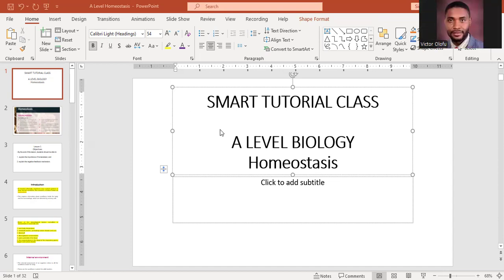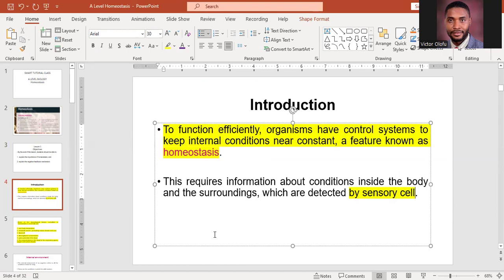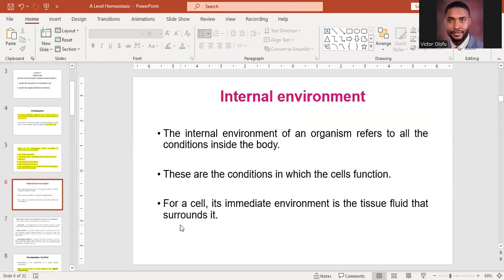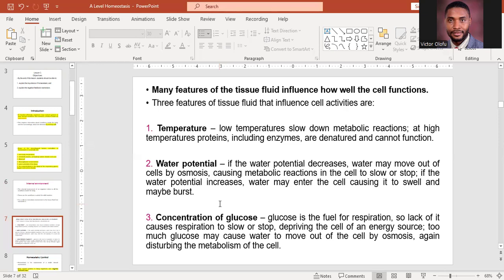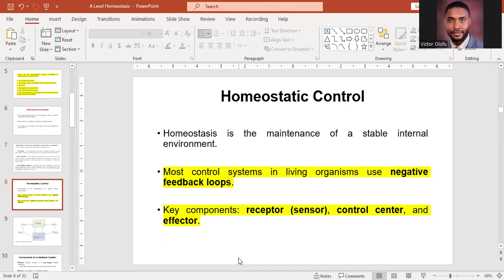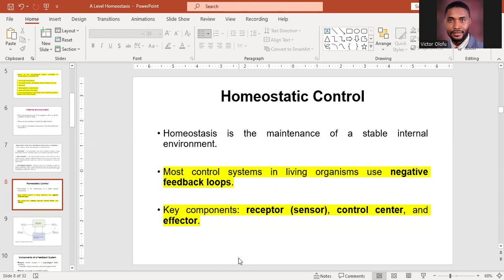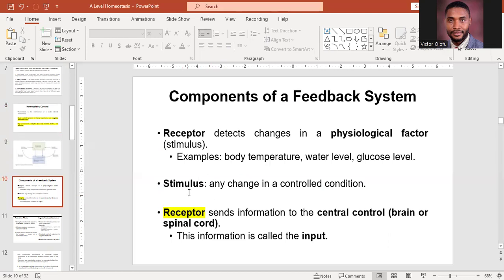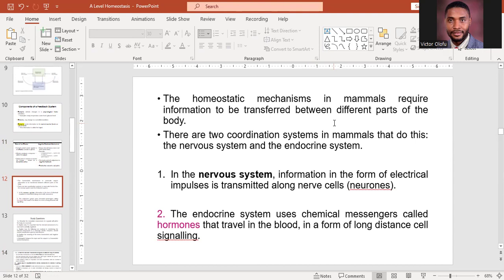Negative feedback mechanism